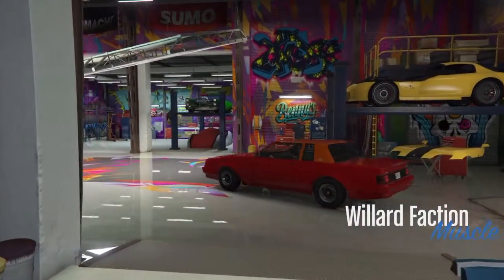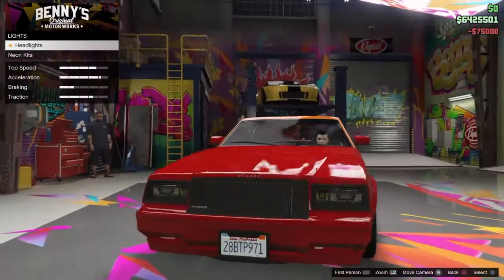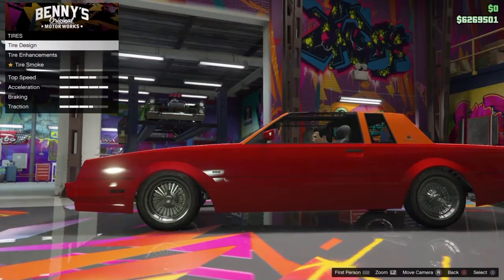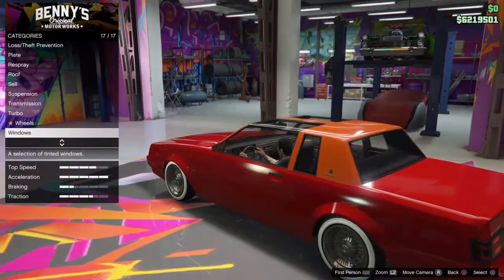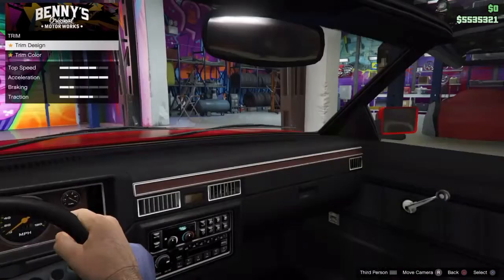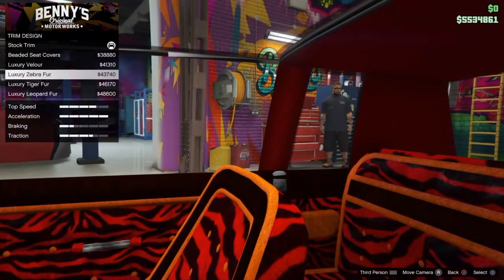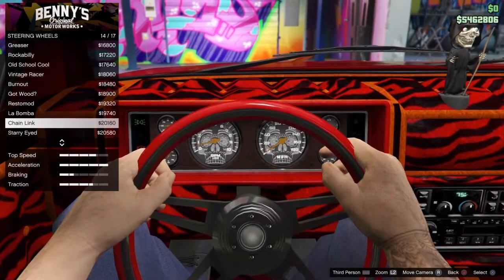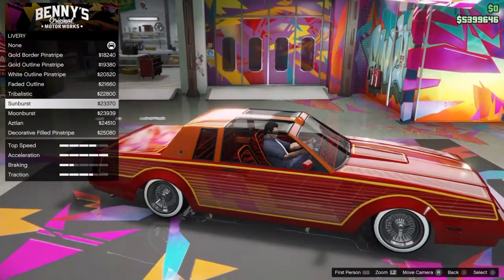GTAV LowerRider Build